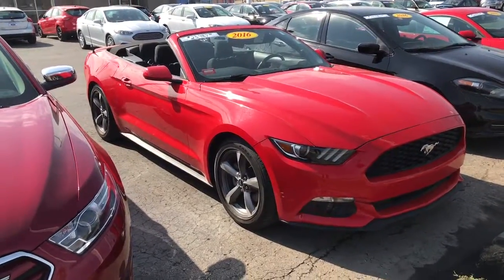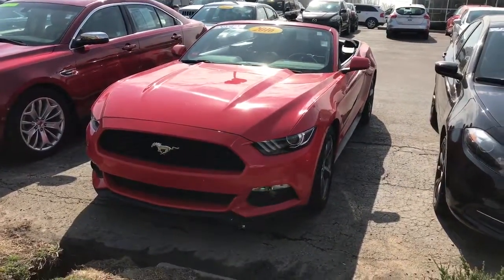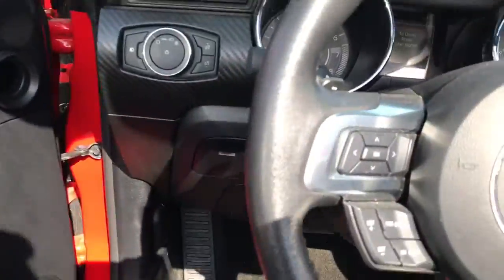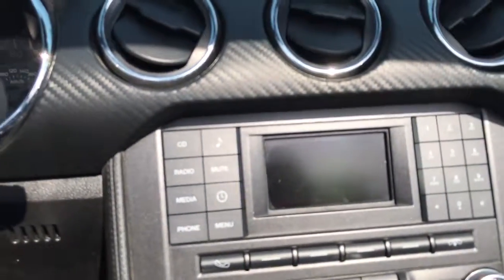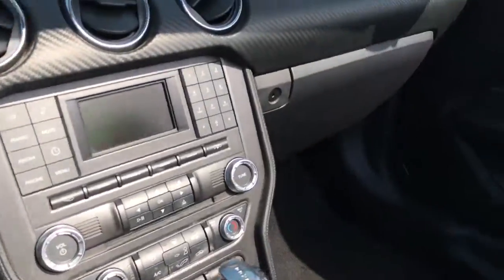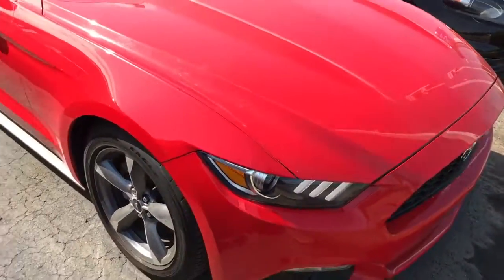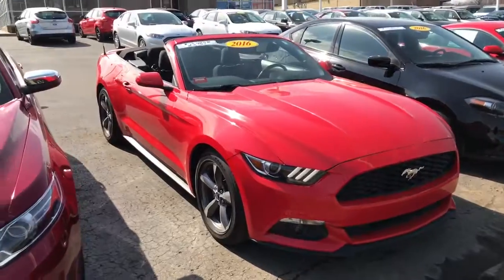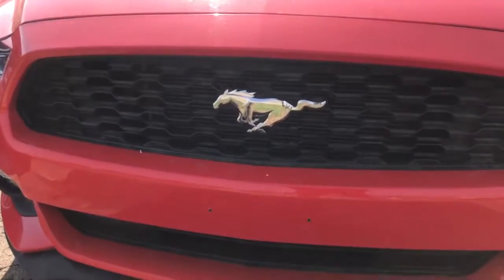Mar 8, 2017